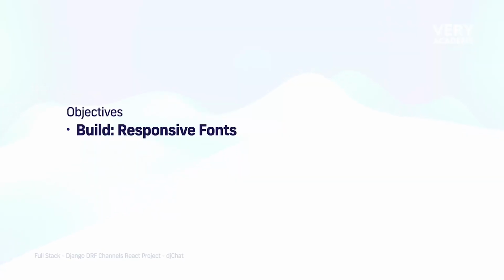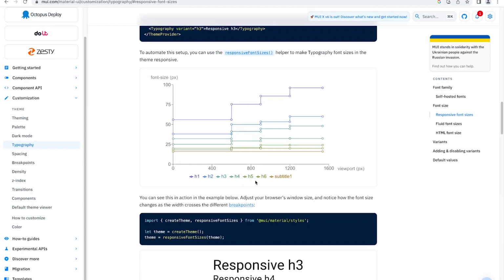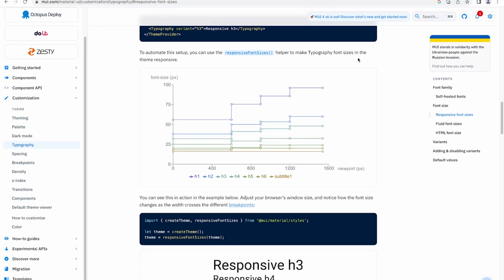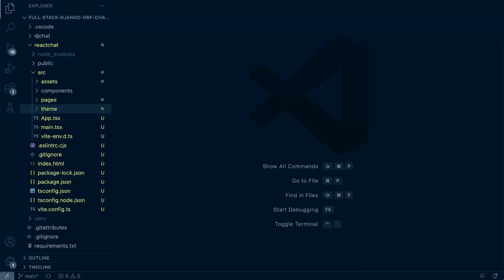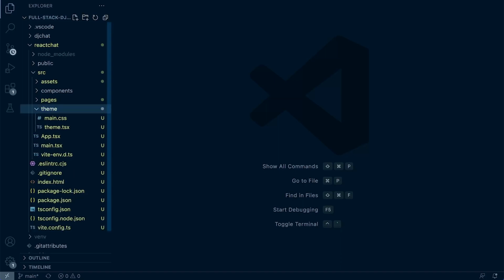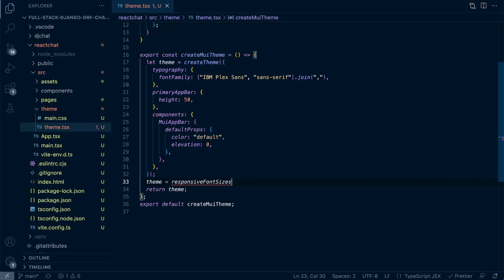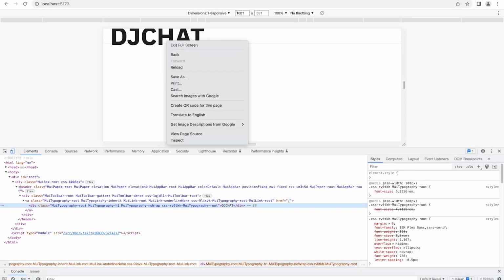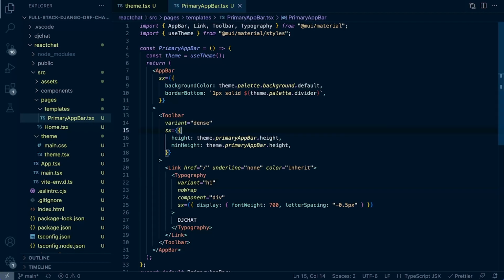Full Stack React Django DRF | Chat App | MUI Responsive Fonts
Full Stack React Django DRF and Channels chat app project.MUI Responsive Fonts